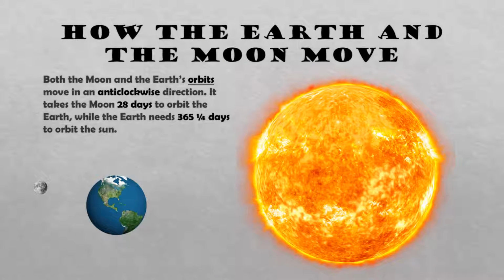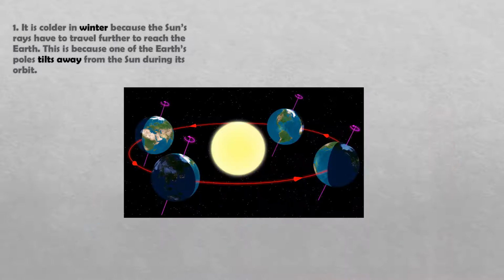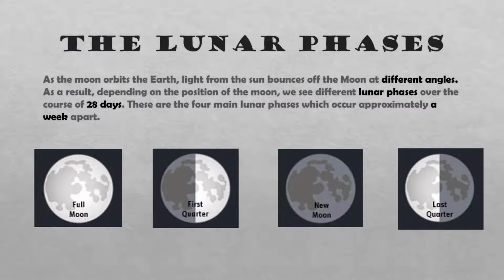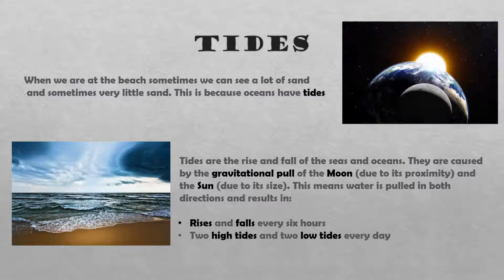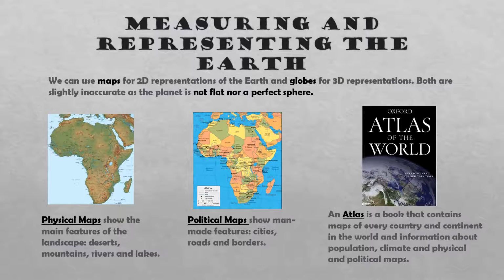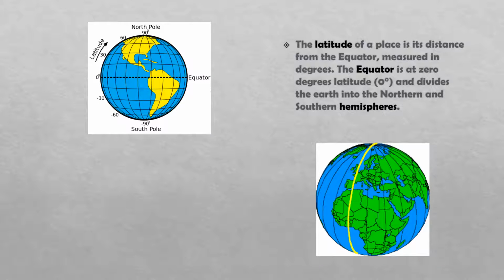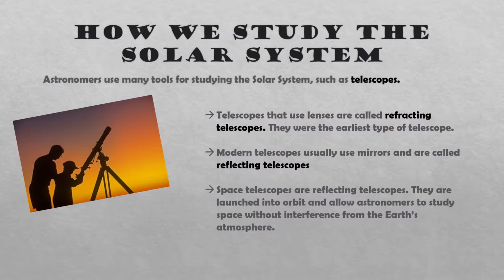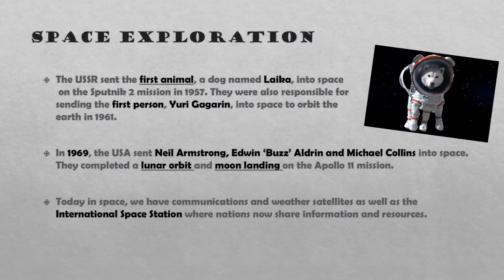Earth and Space